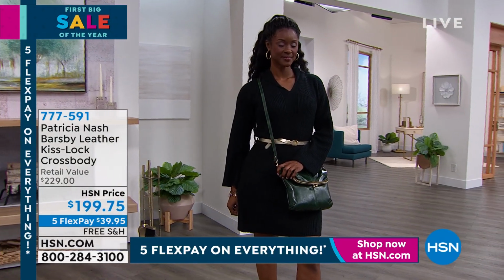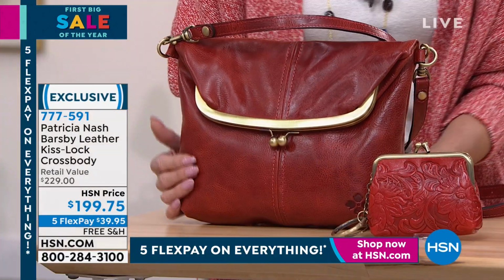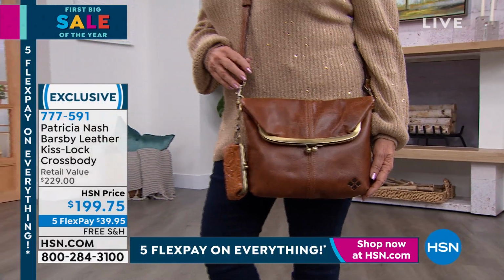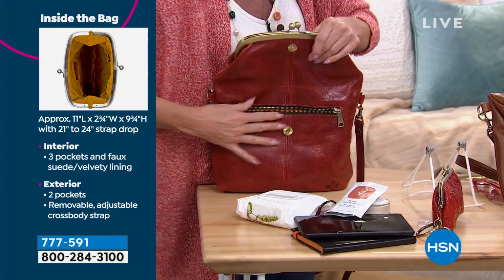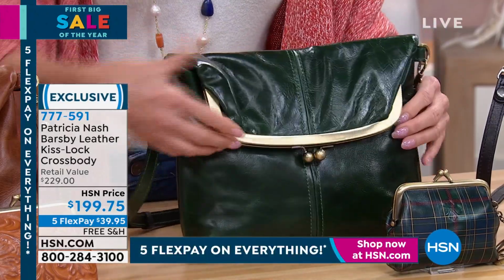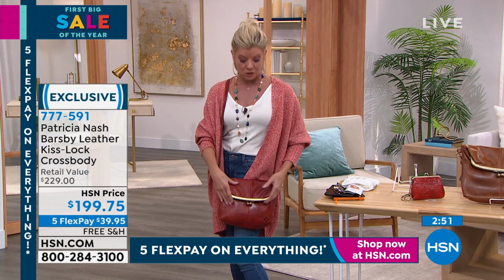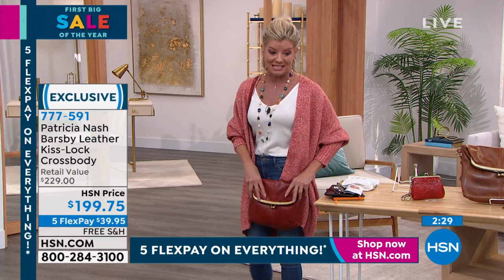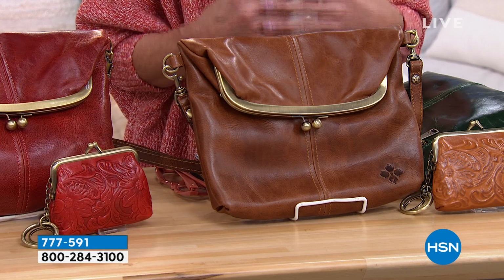Patricia Nash Barsby Leather KissLock Crossbody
Fashioned in Patricia Nash's beloved, vintagestyle tradition, Barsby introduces a sense of newness with its casual flap top and cool, kisslock closure. Use the detachable crossbody to carry the bag over your shoulder, or sling it across your body, or just carry Barsby as a relaxed clutch.